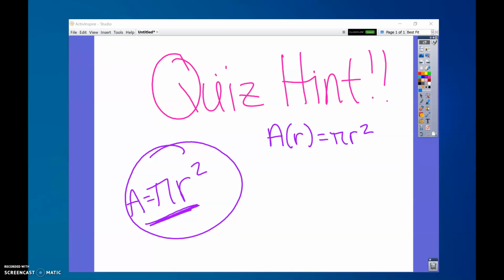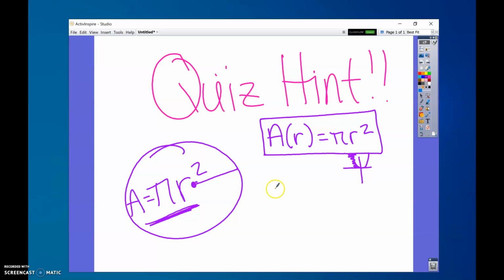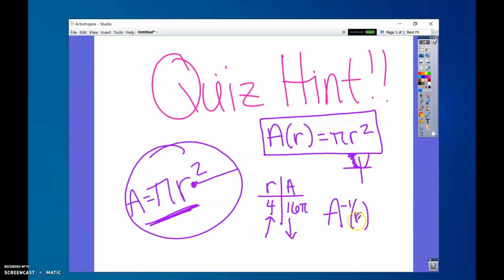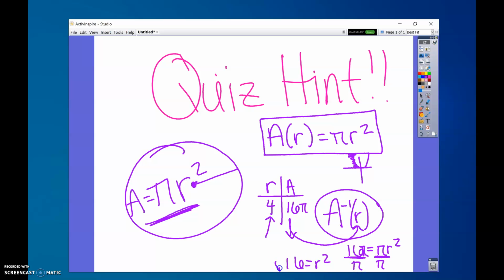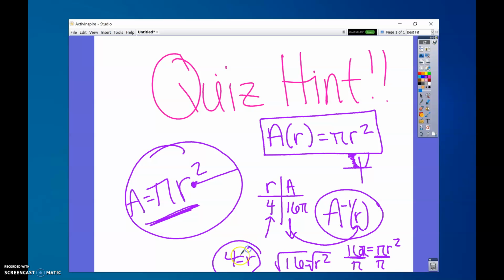Tuesday talk 3/10